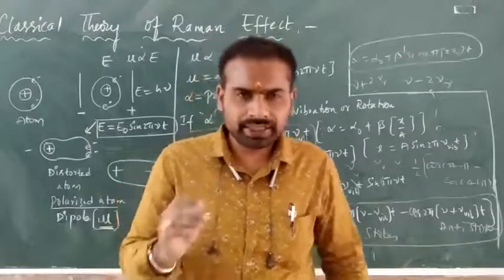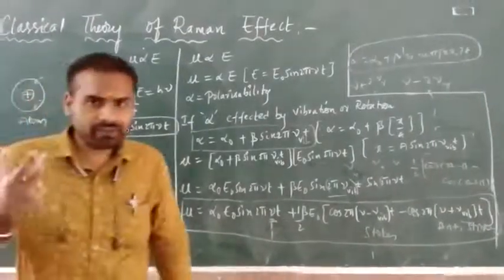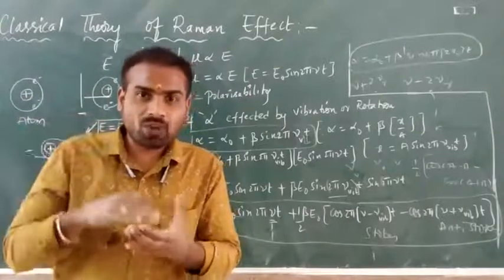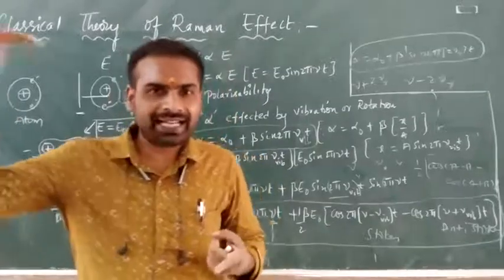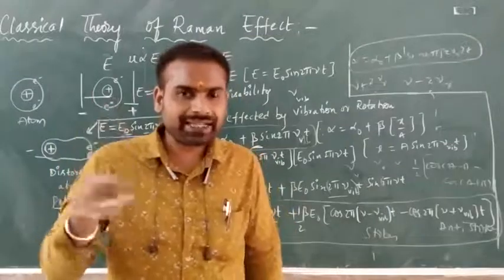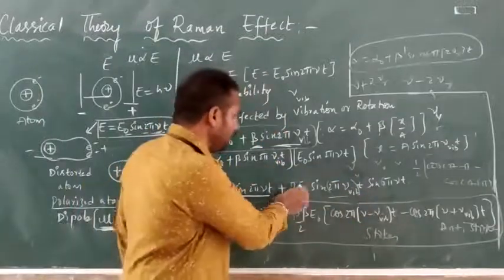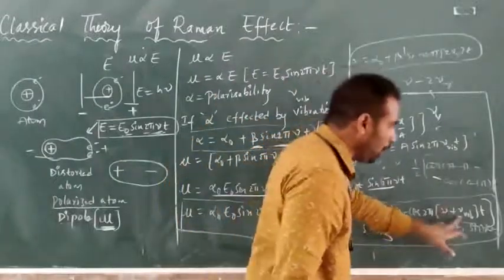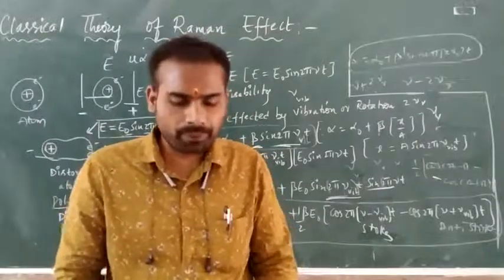Classical Theory of Raman Effect